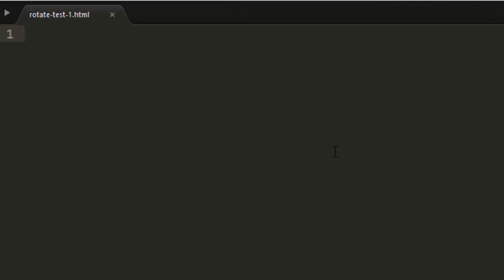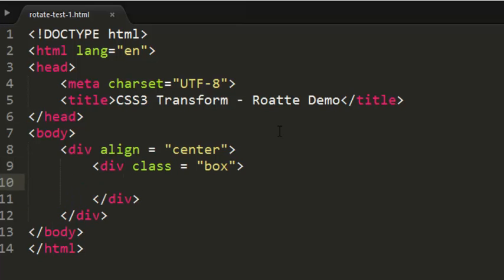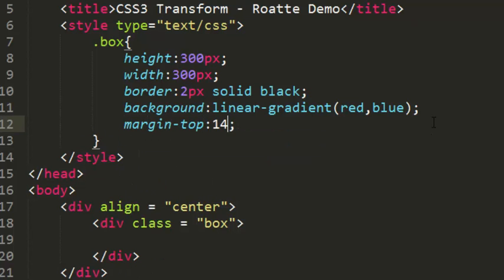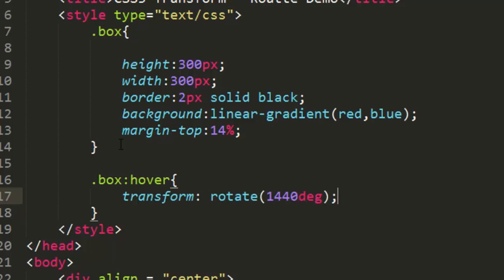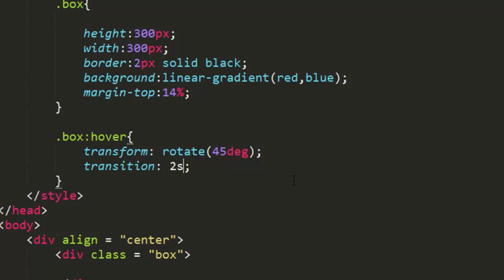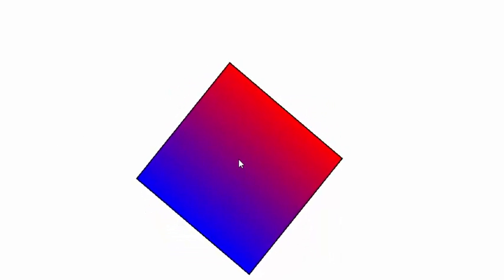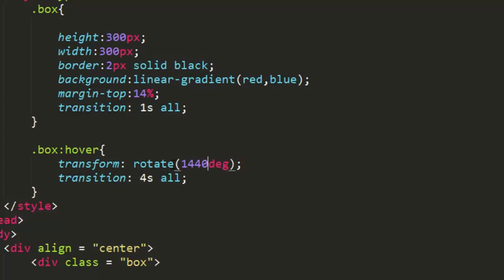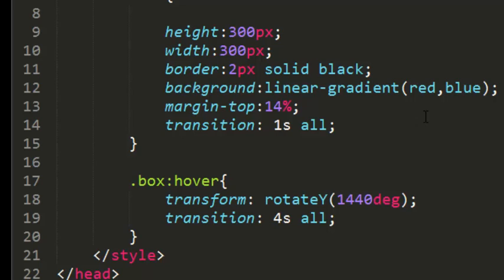CSS3 Transform - Part 1 2D Rotation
In this video you'll learn how to rotate an element with the help of CSS3 Transform.